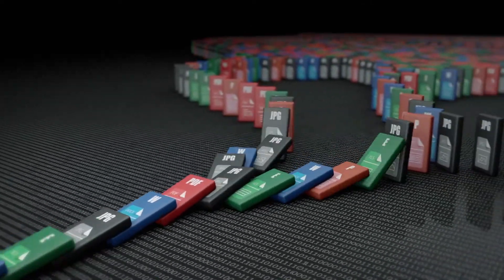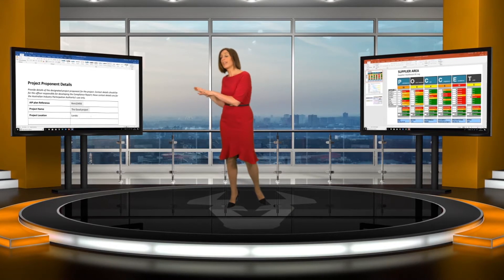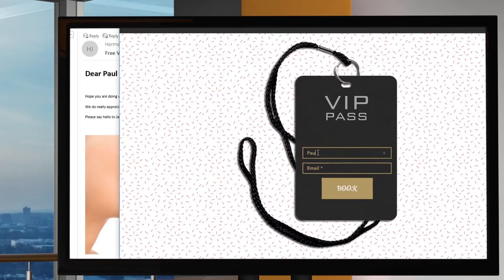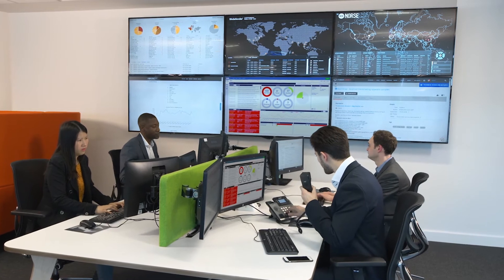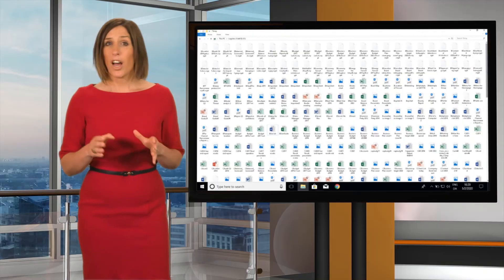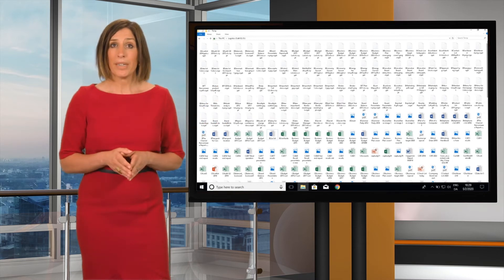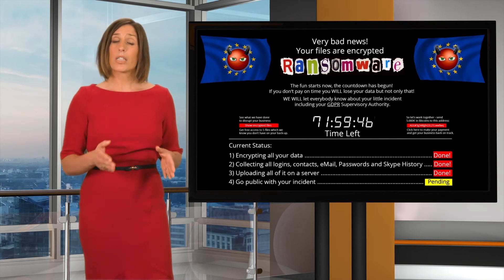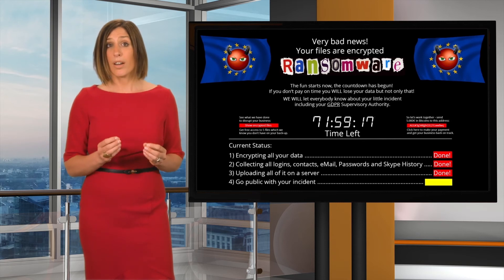Compare how BCyber with RansomCare acts as the last line of defence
KEEP YOUR ORGANIZATION RUNNING SMOOTHLY
RC will respond within seconds of any detected ransomware attack, shutting down the infected user/client and stopping any ransomware from spreading into the organization. RC will inform you as soon as the attack has been stopped, and the alert level has subsided to normal.

Integration through RESTful API to other security solutions such as Cisco ISE and Windows Defender ATP, means your security teams can unify security management across an increasingly complex sea of endpoints. RC provides a full damage report, listing all files or folders, you need to recover from backup for speedy recovery of the few infected files that were compromised. With immediate response and a minimum number of files encrypted, it substantially removes the risk of a data breach according to GDPR.

RECOVER
REMOVE PRESSURE FROM THE OPERATIONAL TEAM
RC provides a speedy data-recovery concept. It gives you an exact list of the few files infected before the forced shutdown that need to be restored from your backup. It will reduce any potential downtime by identifying the exact files that need to be recovered, saving you valuable time with minimal cost of recovery.

Some of the latest tactics from the cyber criminals are encrypting files without even changing the file name as well as encrypting files in different folders across your infrastructure. This makes recovery difficult and ultimately forces you to restore a full backup and putting additional pressure on the entire organization with operational loss and potentially a GDPR headache.

With RC your organization will safely and quickly be operational without having to pay the ransom.